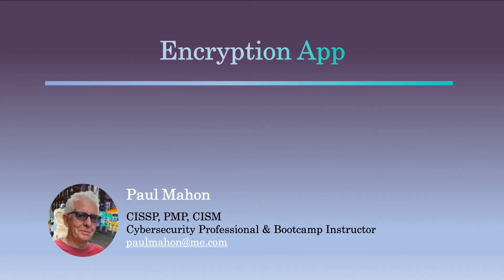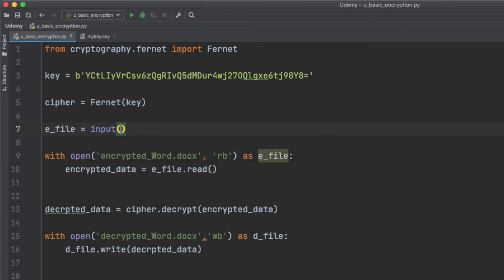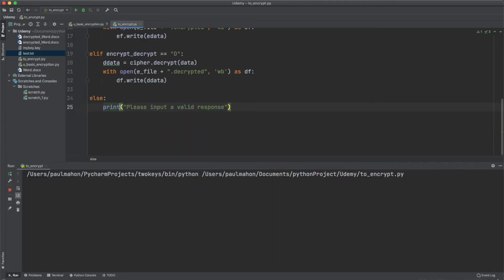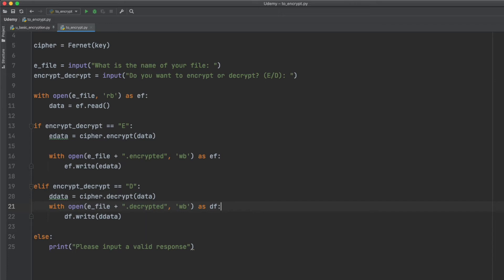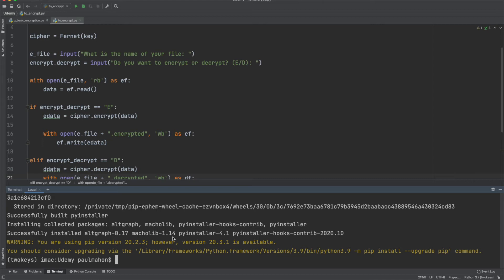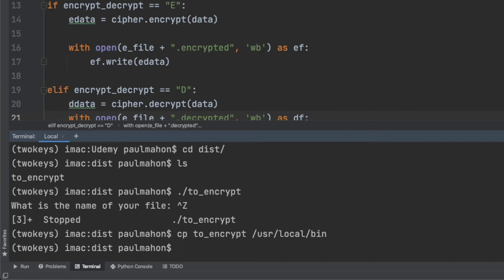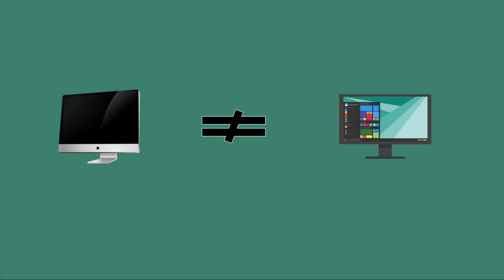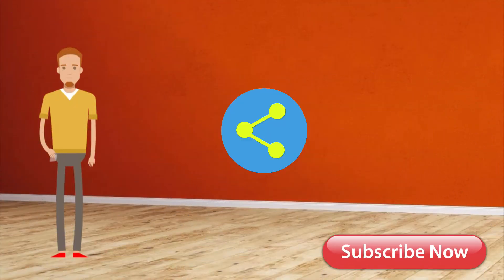Use Python to create an app to encrypt files on your computer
We’ll build on our prior encryption videos but this time we’ll make the file more portable. In other words, we’ll be able to use it like a regular executable to encrypt files on your system or similar systems on other computers.
In the example here, I’ll add the encryption key to the actual code, instead of reading it from a key file or generating randomly. I’m doing this so we only have one file. A more secure option might be to generate the key each time and save it somewhere.  But then, you would have multiple files to manage and your key might get lost or compromised

Based on this feedback from the user, we can open the file with the name provided and create an if statement to encrypt it or, decrypt depending on their response.
Files encrypted and decrypted – Now pyinstaller.

Now, we have a working program that allows us to encrypt or decrypt any file based on the input from the user. This will work fine here in the PyCharm environment but when we copy outside of the this environment, it will not work unless the Cryptography library is installed.

So, for example, you could send this file to a friend, but you would have to tell him or her to install the Cryptography library first in order for your code to work. In addition, they may not have the Python interpreter installed on their computer or it may be a very old version, which could prevent your code from working

This doesn’t make your program very portable, so instead, we’re going to compile the code to make it work without requiring Python  or any additional libraries. In other words, we are going to make this a binary file.  So, when you want to encrypt a file, you simply go to the directory of that file, run your code and the file will be encrypted.

To compile the code, we are going to use another python package called, PyInstaller. Pyinstaller bundles your code and all its dependencies into one package. Very neat!

Let’s go back to our terminal in Pycharm and run the pip3 command to install pyinstaller. I did have issues installing pyinstaller with Python version 3.9 ( the latest version as of this recording) Changing to Python 3.8 or below seemed to fix the problem. This issue was only with pyinstaller…not the code itself. Maybe the Pyinstaller developers have not caught up with the latest version of Python and the issue may be resolved by the time you are running this. If not, just download an earlier version of Python and change the interpreter.

When we do a directory listing in our terminal window, we see the to_encrypt.py file here This is the file that contains our code. You should verify this before continuing.

When installing pyinstaller with Pip, it’s best to use the sudo command so the package has the appropriate access. Pip is the original command that comes with Macs and Python 2.7 …  an older version, so I use pip3 to ensure we are using the later version of Python. It probably doesn’t matter here because we are running in a virtual environment that Pycharm creates but is still use pip3 out of habit.

Pyinstaller takes a minute to install and after it has been successfully installed, we run pyinstaller with the name of the file that contains our code. Pyinstaller creates a distribution for our code but we only want one file so I will put the ‘onefile’ parameter  in front of pyinstaller so we are only left with a single executable file for our encryption.

PyInstaller not does it magic and compiles our code.

Now, when we do a directory listing with LS, we see some new directories and files. The directory that we are interested in Dist and when we change into that directory we see a single binary file with the same name as our python file.

We can run this file to verify. Unlike Windows, Macs and Linux need you to specify the directory the file is in ..even if we are in that directory. The ./ specifies the current directory.

And there is our prompt so we can assume the code is working. I don’t want to encrypt anything here so I’m going to cancel out of this.

Now, we want this file accessible from anywhere without having to specify the directory with the ./. So a quick tip here is to simply copy the file to a directory that is already in the system’s file path…rather than adding it to the path. The /usr/local/bin is in the Mac’s system path so now this file will be accessible from any directory on the computer by just typing the file name.

If you are running this in Windows, you would probably copy to the C:\Windows directory or if you prefer, add it to the Environment Variables in the system properties.  That may require a reboot.